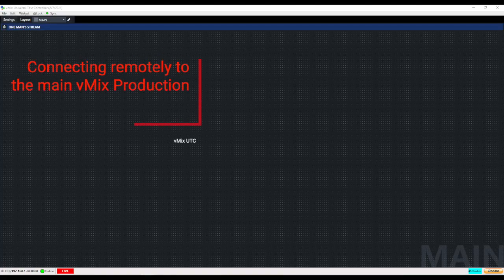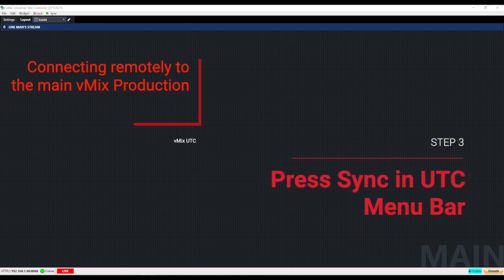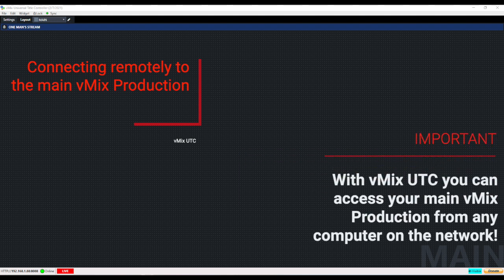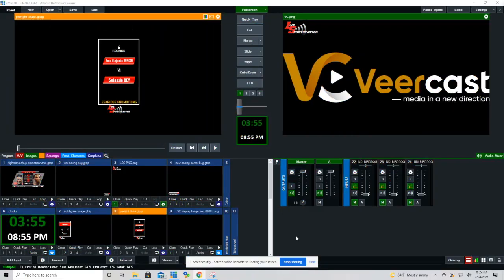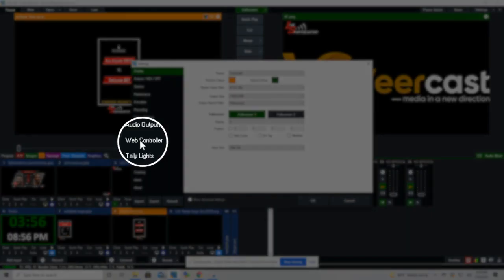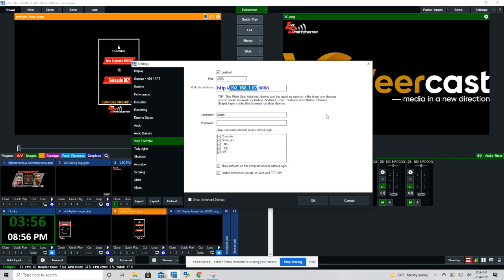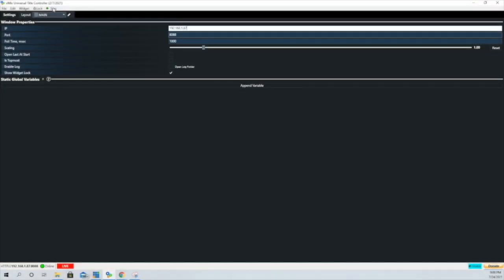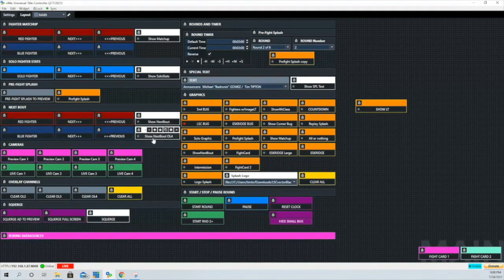Connecting Remotely To A vMix Production | Quick Hitter 1 | One Man's Stream | vMix UTC Tutorial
In Today's "Quick Hitter" We Show you how to connect remotely to your main vMix Production from any computer connected to the same network.  It is very simple and very helpful.  This allows me to divide production tasks when needed.  I can now have Graphics and Replay on separate computers both connected to the main vMix production.  All this and more on today's One Man's Stream.